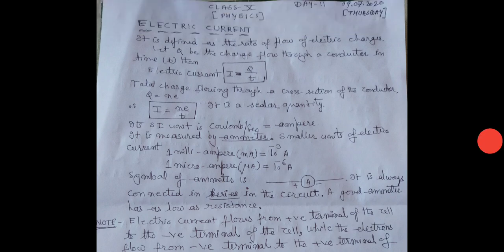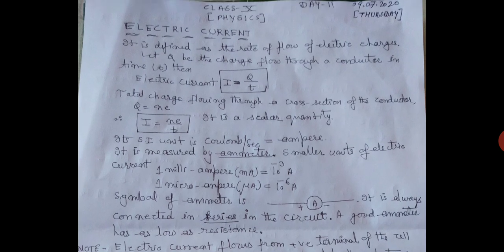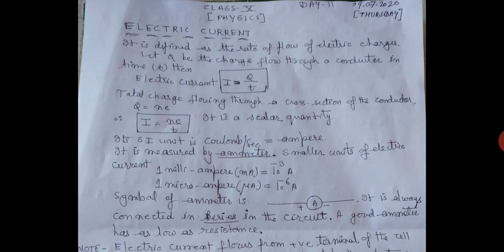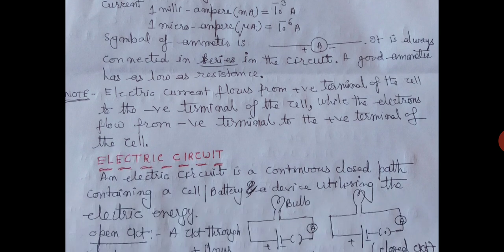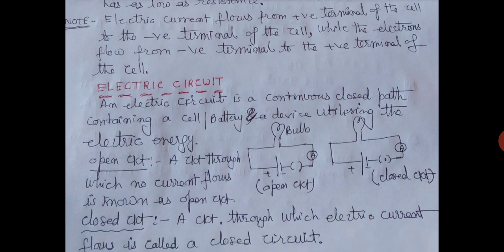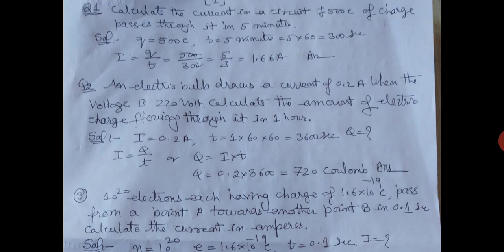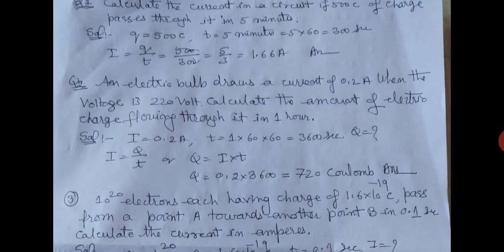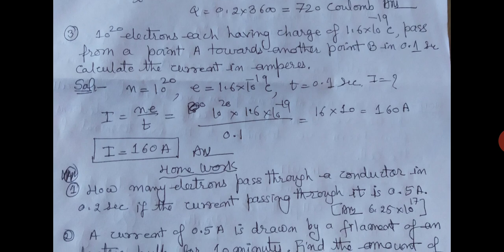Current electricity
Class 10